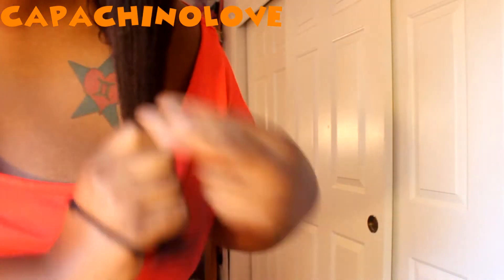Virgin Brazilian Deep Curly 5 Week Update (For Your Nice Hair)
Hey Hey Now!!!

PLEASE JUST WATCH THE VIDEO!!! Hope you enjoyed this HONEST update and until next time Kisses && Caffeine xoxos

I WAS NOT SENT THIS HAIR IN EXCHANGE FOR THIS VIDEO. THIS HAIR WAS PAID FOR BY SOMEONE TO ME AS A GIFT (MY BF LOL)!! THE THOUGHTS AND COMMENTS IN THIS VIDEO ARE MY HONEST OPINION!

ALL PRODUCTS MENTIONED IN THIS VIDEO WERE BOUGHT BY ME WITH MY OWN MONEY. I DIDN'T RECIEVE ANYTHING FOR FREE!

Hair Info:
Texture- Virgin brazilian remy human hair deep curl
Lengths: 1-26, 1-24,1-22, 1-18
Natural Color

Texture I Have:

Streamzoo: @capachino

If you have just a general question about something I have done a video on, please just either comment on the video or message me here on youtube. Thanks Guys!